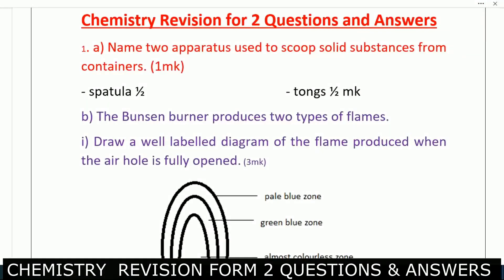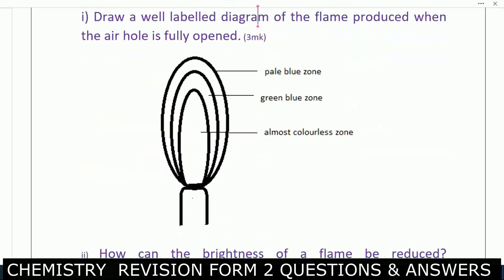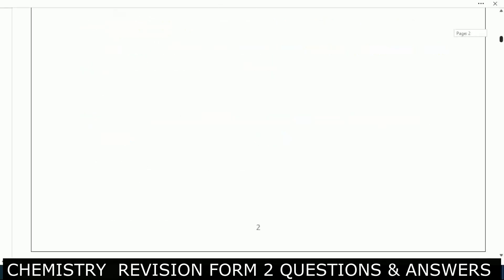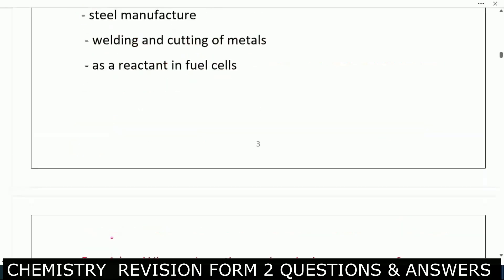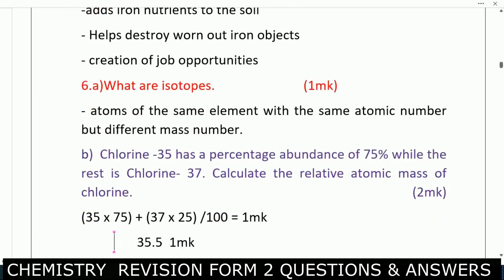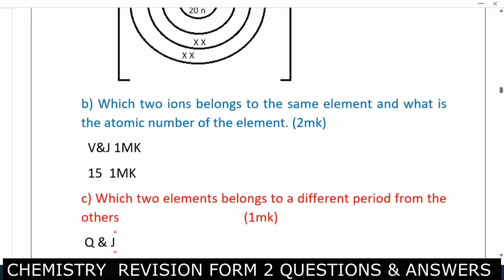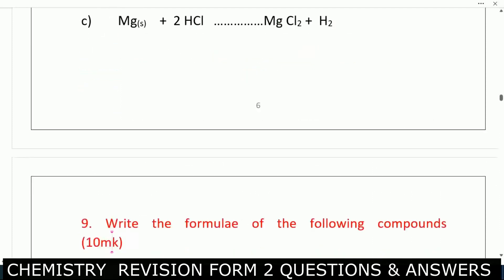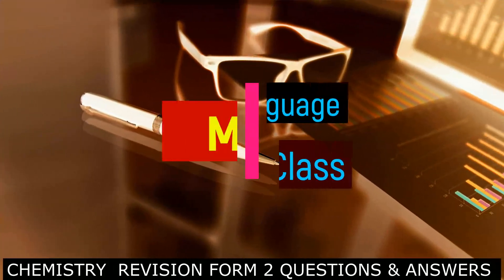Form 2 Chemistry | Full Exam Revision Exam | KCSE Revison Chem Paper 1&2 | Ques & Ans Chemistry 1-4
@swahilidigitalnewstvChemistry  form 2 Exam Questions and answers revision paper 1 and 2
Biology form 3 revision, Biology questions and answers, biology past papers questions and answers, revision biology revision paper 1 and 2, kcse revision past papers questions and answers,

biology questions and answers, biology form 1 questions and answers, biology revision form 2 questions and answers, biology form 3 questions and answers, past papers

biology revision questions and answers, biology paper 1 and 2 kcse revision, biology practical papers, revision biology questions and answers,

biology past papers kcse revision, kcse biology questions and answers, revision biology, past papers biology revision, kcse form 4 questions and answers,

Biology kcse paper 1 questions and answers, biology kcse paper 2 questions and answers, revision biology paper 1 and 2, kcse revision paper 1 and 2,

biology revision paper 1 and 2 questions and answers, kcse revision past papers questions and answers, biology kcse 2022 revision, biology revision questions and answers,